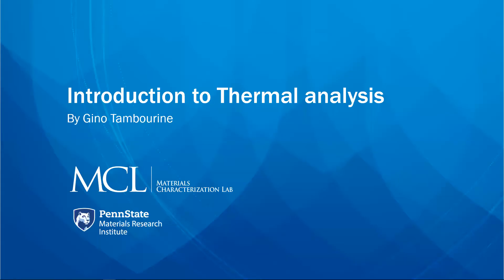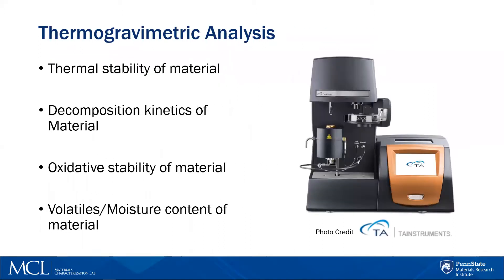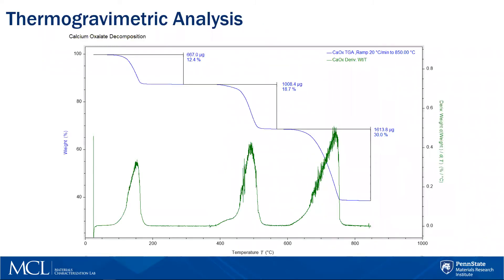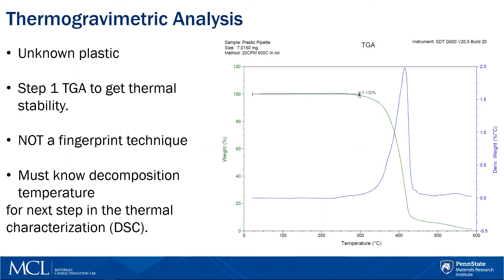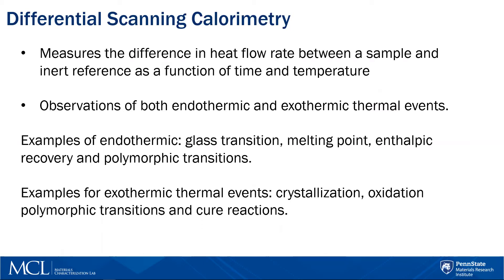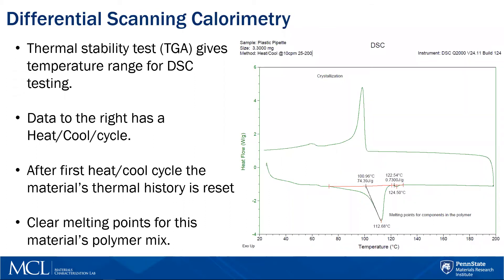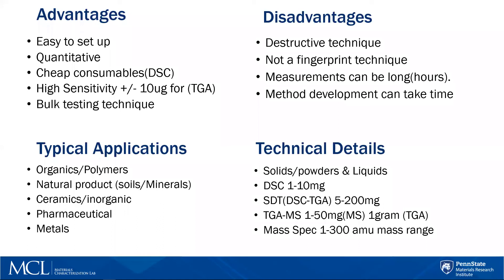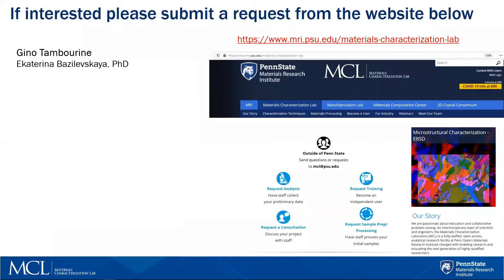Introduction to Thermal Analysis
The Materials Characterization Lab: Technique Thermal Analysis
The Materials Characterization Lab's thermal analysis suite of characterization capabilities include three techniques: Thermogravimetric Analysis (TGA), Differential Scanning Calorimetry (DSC) and Evolved Gas Analysis (EGA) via a TGA coupled to a Mass Spectrometer.